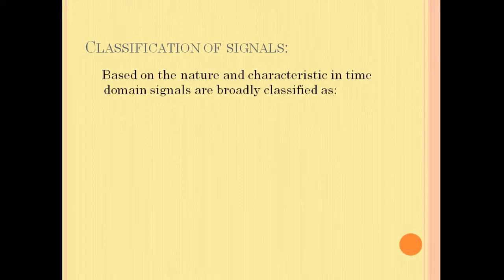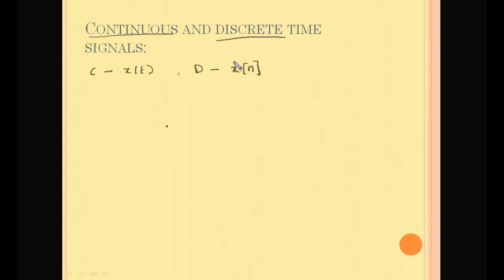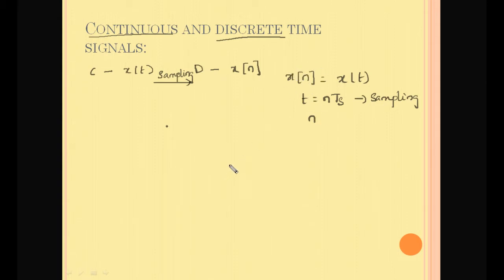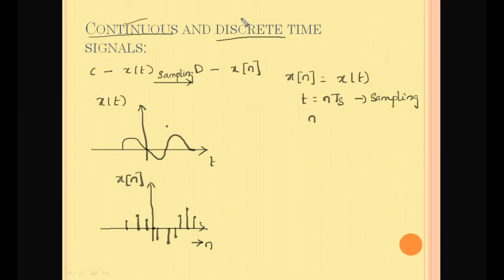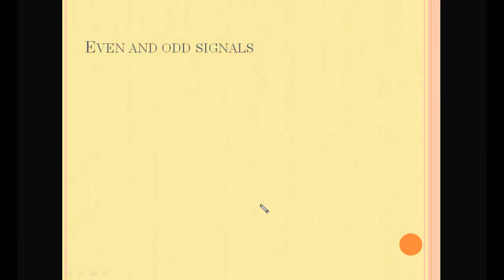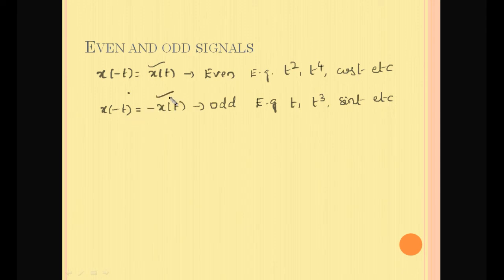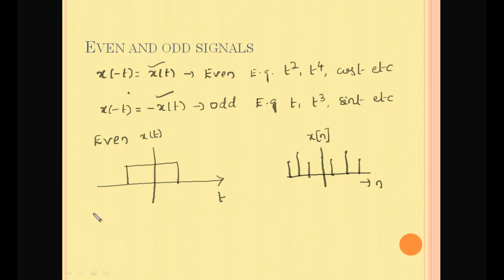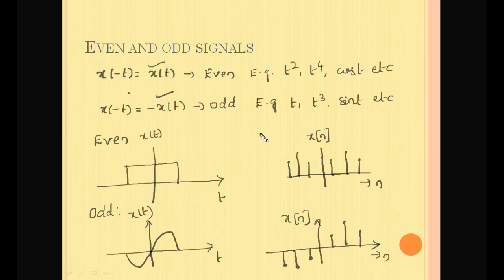Signals-Classification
In this session we will discuss classification of signals.

Based on the nature and characteristic in time domain signals are broadly classified as  Continuous time and discrete time signals.

Continuous time signals: Signals which are defined at all instants of time are known as Continuous signals.

Discrete time signal: These are defined only at discrete instants of time.

Discrete time signal is often obtained by sampling process from continuous signals.

Continuous and discrete signal are further classified as

1.Even and Odd signals
2.Periodic and non periodic
3.Deterministic and Random
4.Energy and Power Signals